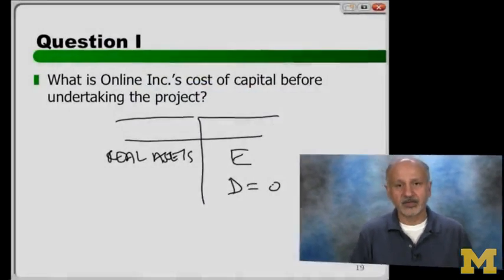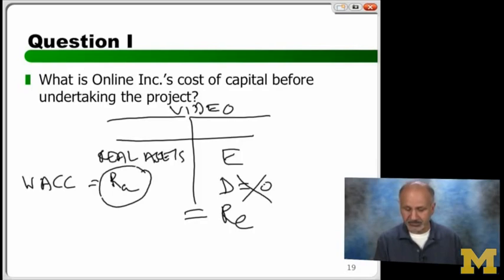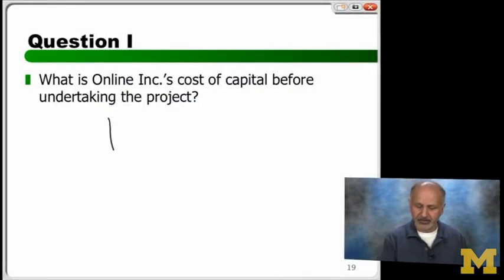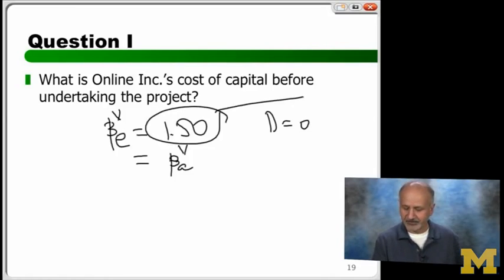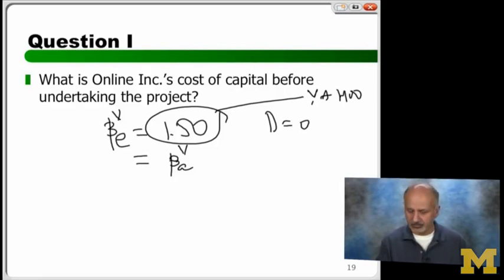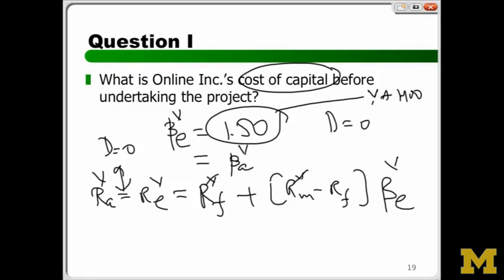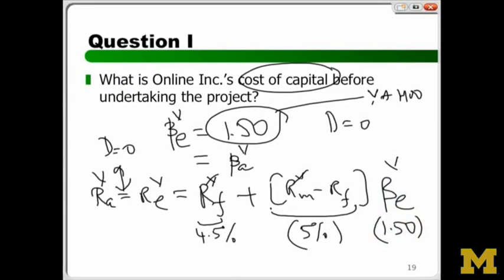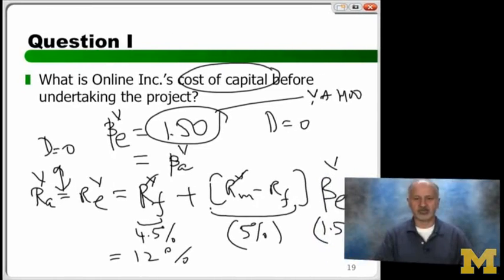9 7 Mega Example Question 1 Analysis 5 57